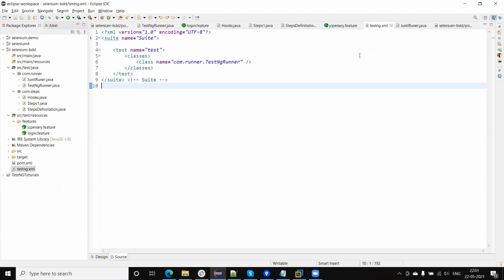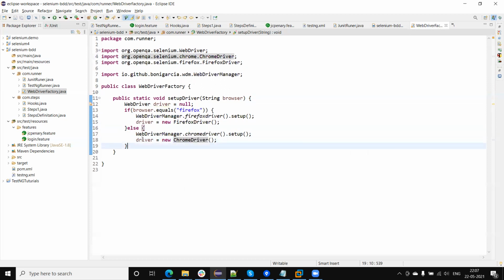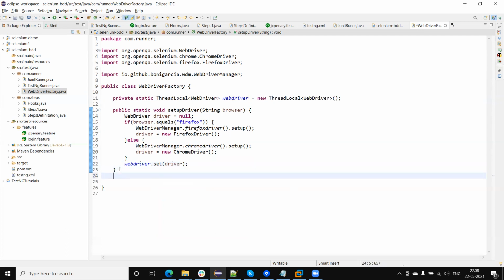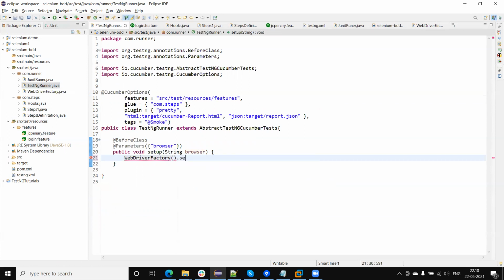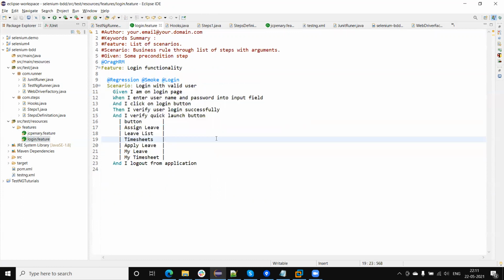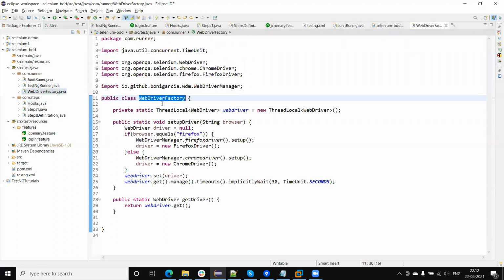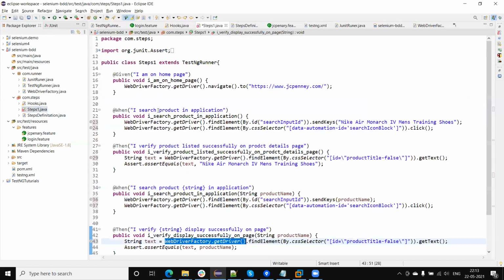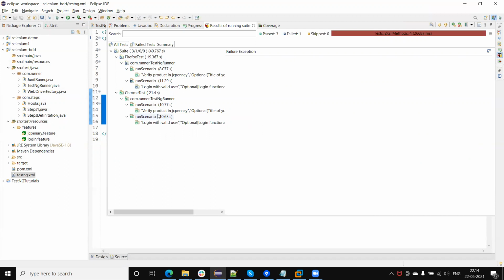Tutorials 9 Cucumber Selenium || Parallel execution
In this video you will learn how to execute cucumber tests parallel on cross browser